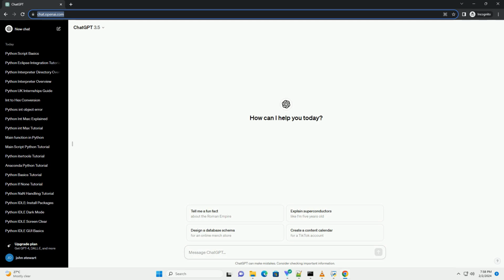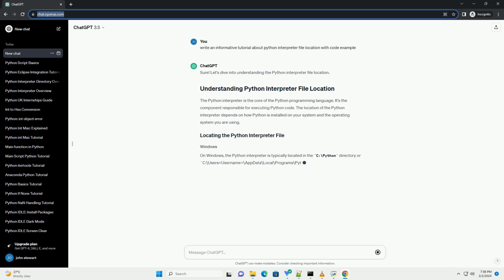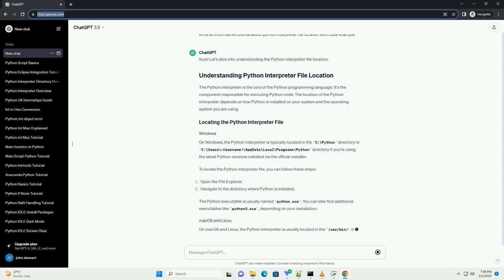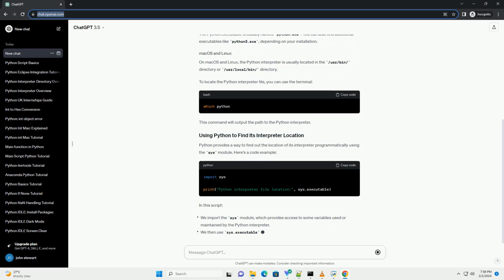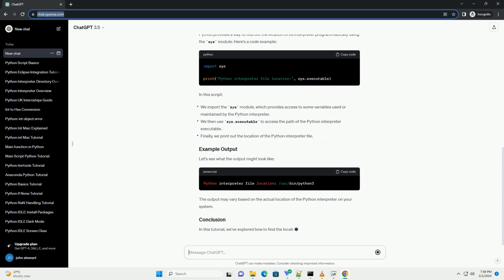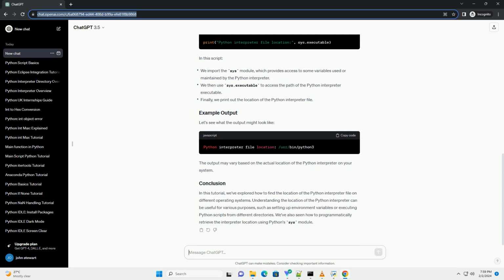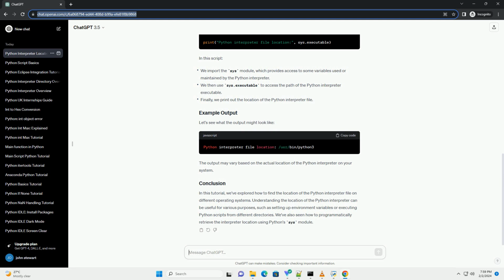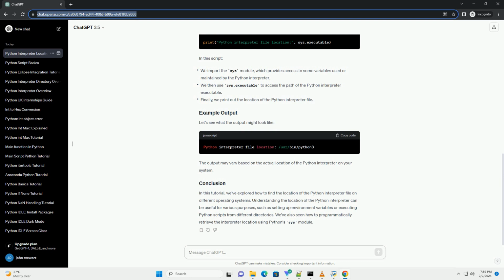python interpreter file location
sure! let's dive into understanding the python interpreter file location.
the python interpreter is the core of the python programming language. it's the component responsible for executing python code. the location of the python interpreter depends on how python is installed on your system and the operating system you are using.
on windows, the python interpreter is typically located in the c:\python directory or c:\users\username\appdata\local\programs\python directory if you're using the latest python versions installed via the official installer.
to locate the python interpreter file, you can follow these steps:
the python executable is usually named python.exe. you can also find additional executables like python3.exe, depending on your installation.
on macos and linux, the python interpreter is usually located in the /usr/bin/ directory or /usr/local/bin/ directory.
to locate the python interpreter file, you can use the terminal:
this command will output the path to the python interpreter.
python provides a way to find out the location of its interpreter programmatically using the sys module. here's a code example:
in this script:
let's see what the output might look like:
the output may vary based on the actual location of the python interpreter on your system.
in this tutorial, we've explored how to find the location of the python interpreter file on different operating systems. understanding the location of the python interpreter can be useful for various purposes, such as setting up environment variables or executing python scripts from different directories. we've also seen how to programmatically retrieve the interpreter location using python's sys module.